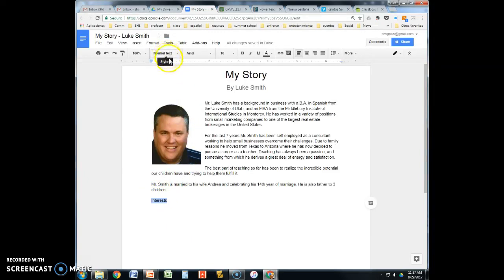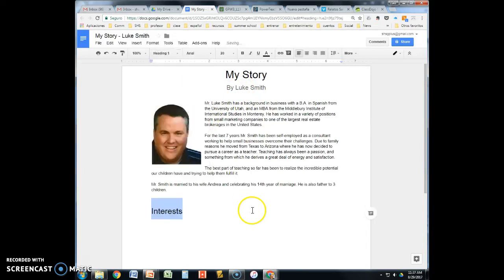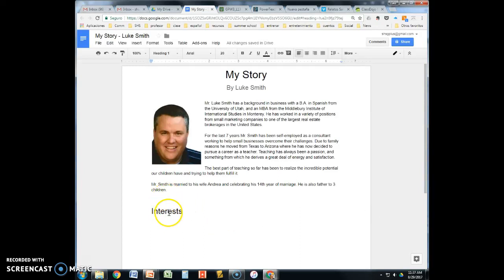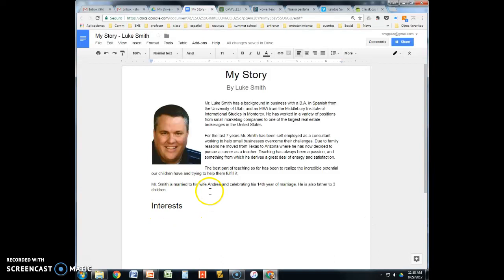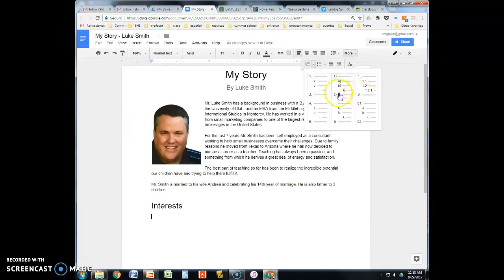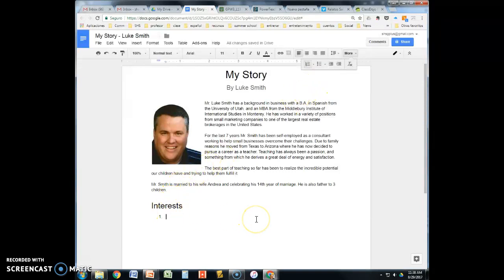Heading and Lists in Google Docs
Demonstrates how to create headings and lists using bullet points in a Google Doc